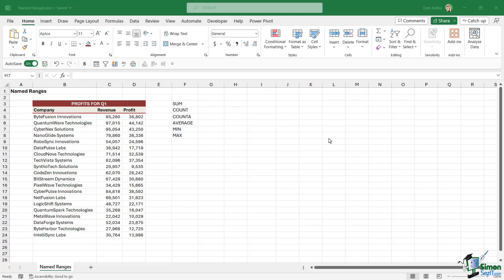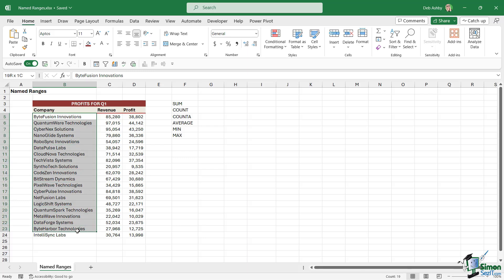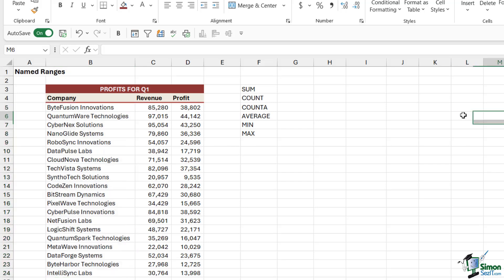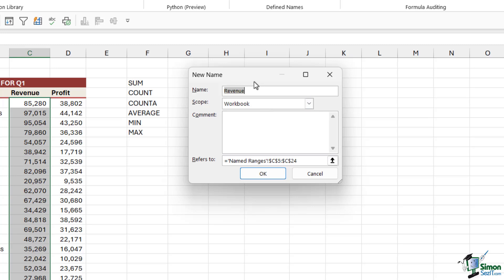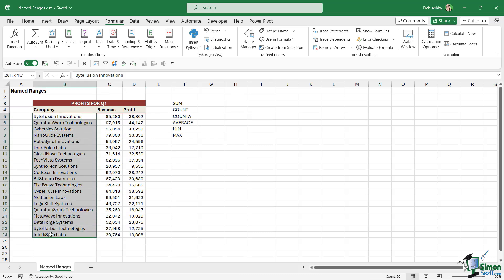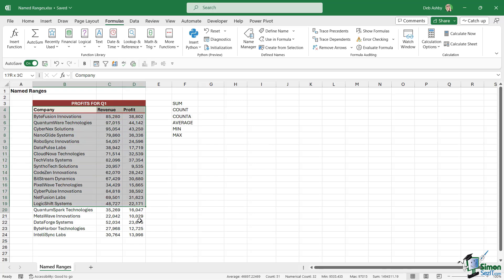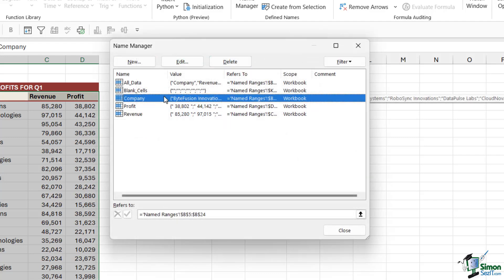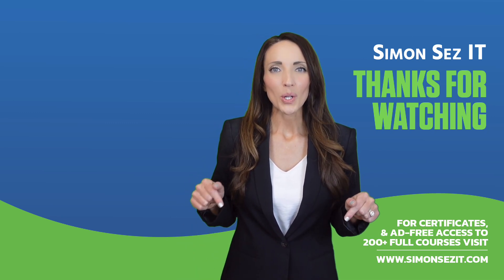Excel 365 for Beginners: How to Create Named Ranges (24 of 51)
This is Part 24 of our comprehensive 51-part course designed to help you build a solid foundation in Excel 365. This tutorial delves into the process of creating Named Ranges in Excel. You will learn several methods for defining Named Ranges, including using the Name Box, the Formulas Tab, and the Name Manager.